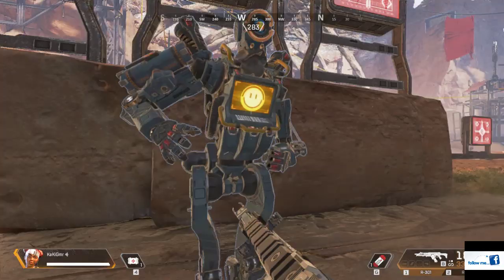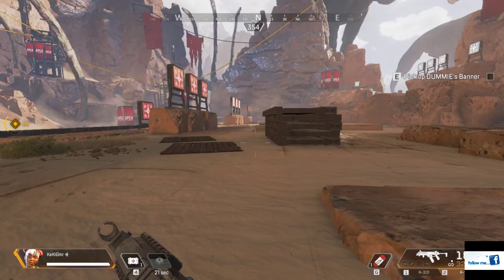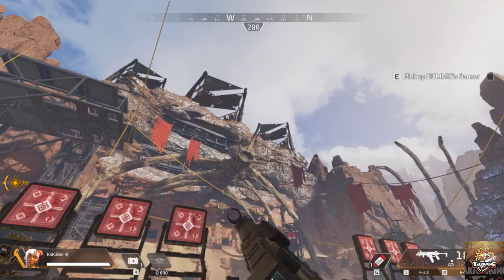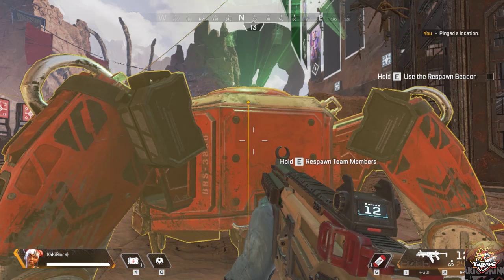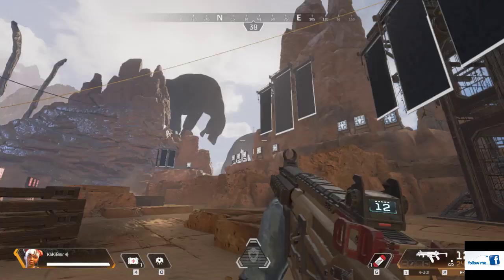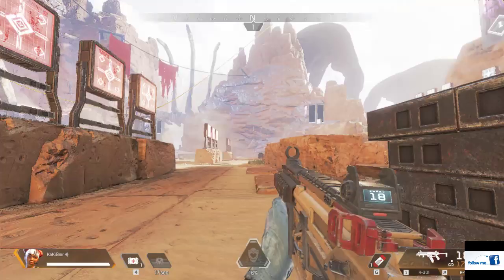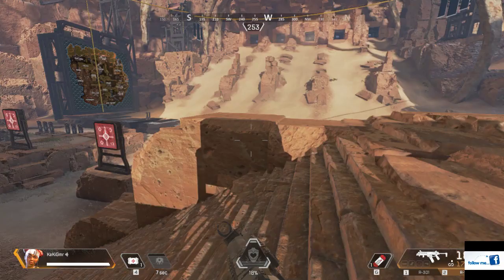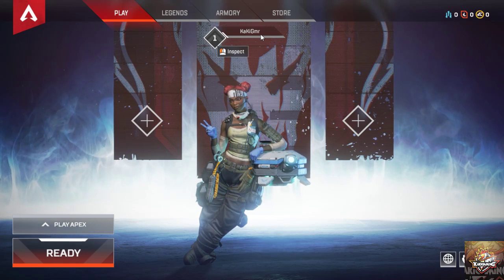APEX -Legends- (tutorial mode only)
Hi guys! KaKi here!

Trying to go back to Battle Royale Games!
And this time, i will try to play Apex Legends by EA, And guess what!!???

And please like my Facebook page KaKiGaming. =)

See you guys! and enjoy! Thank you!! =)